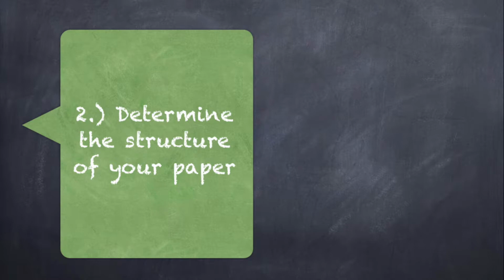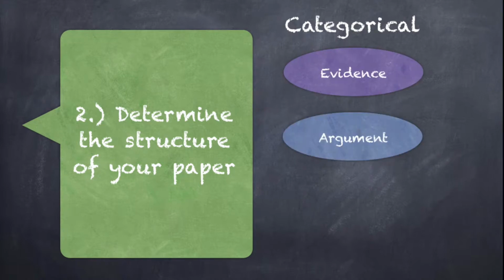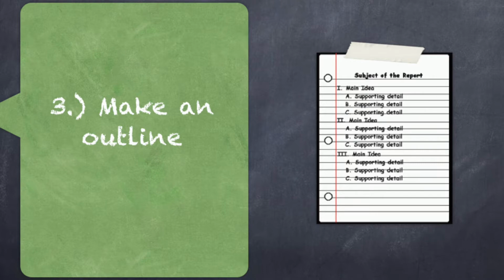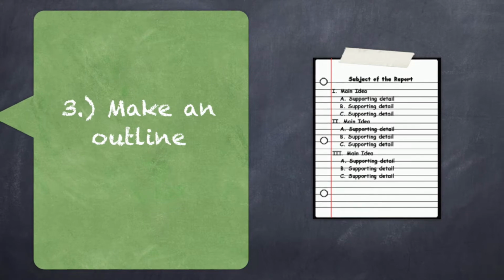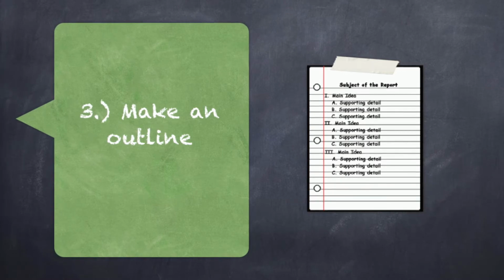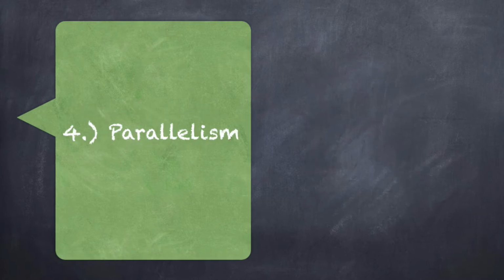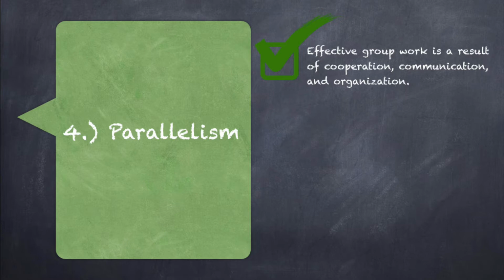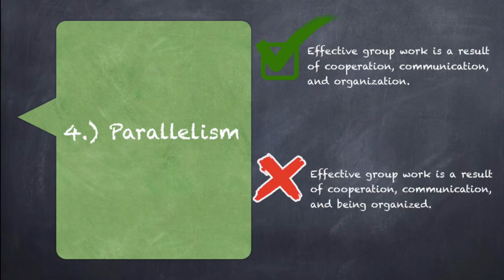Top 5 Tips for Writing a Thesis Statement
These are 5 tips for writing a thesis statement.